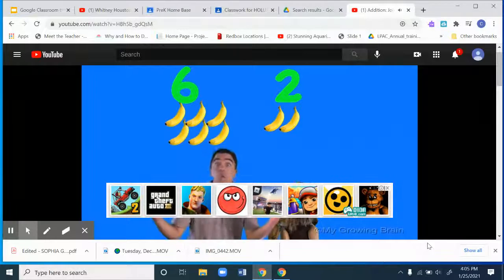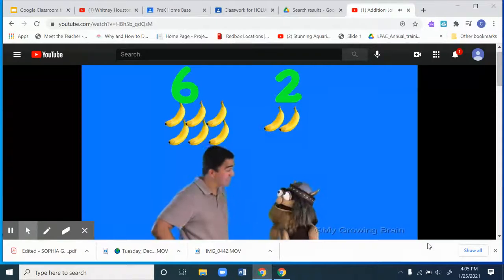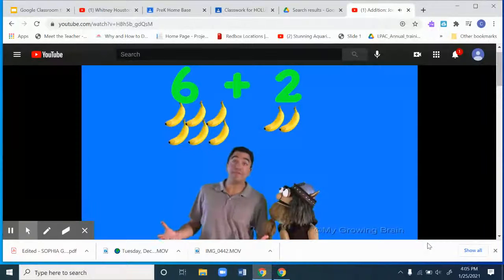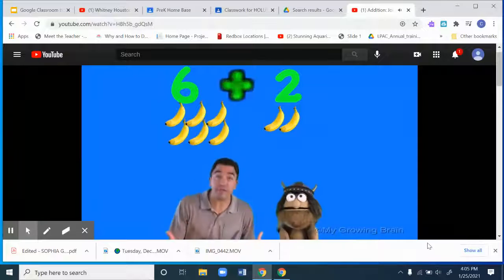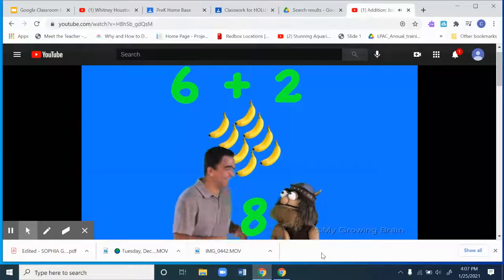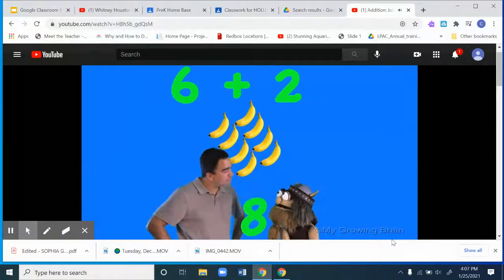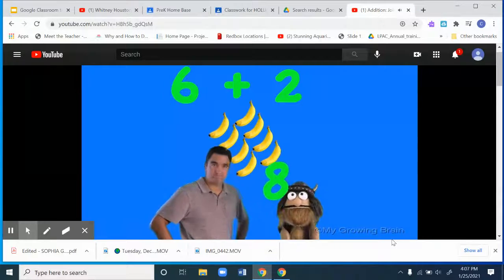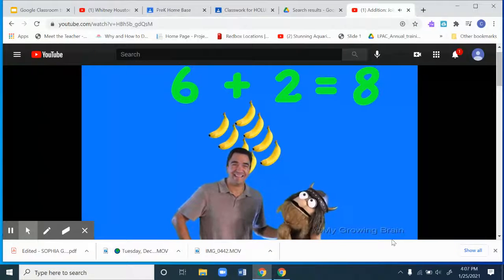Addition, or the joining of groups